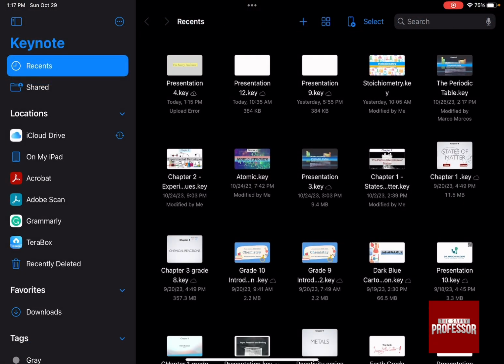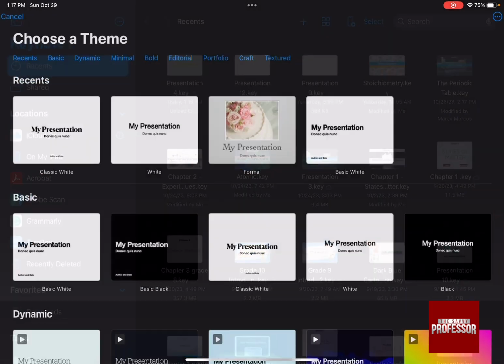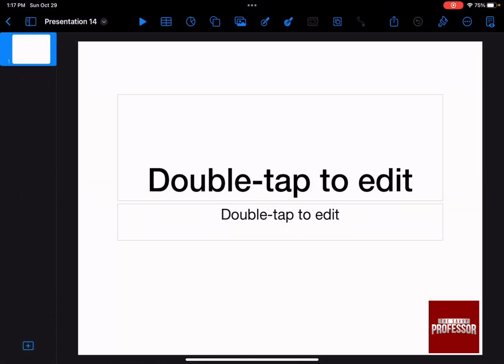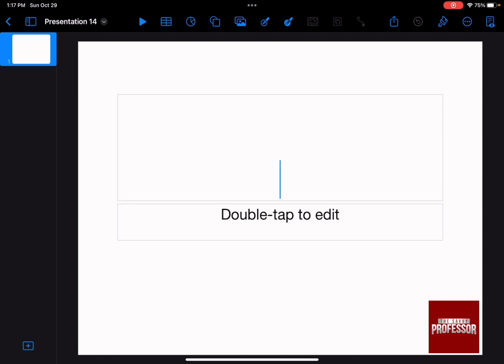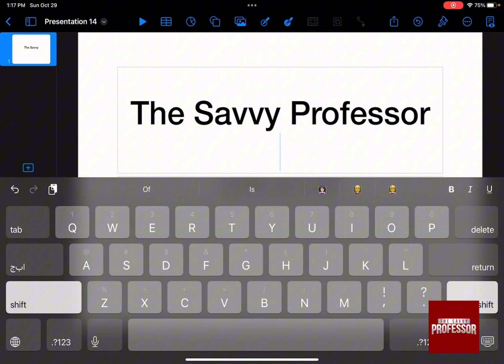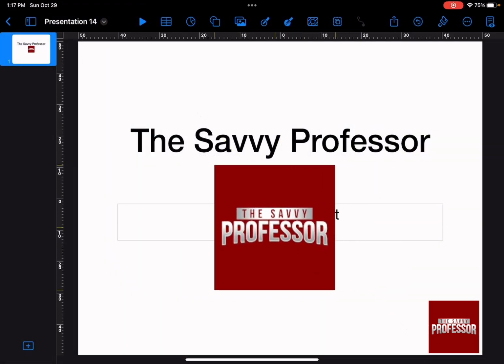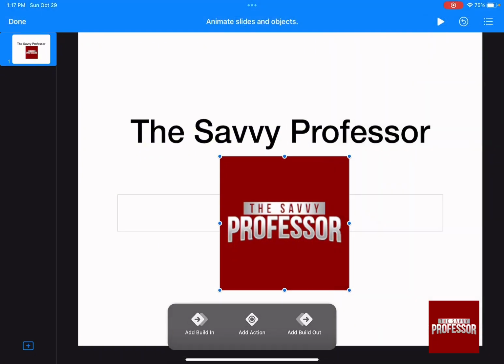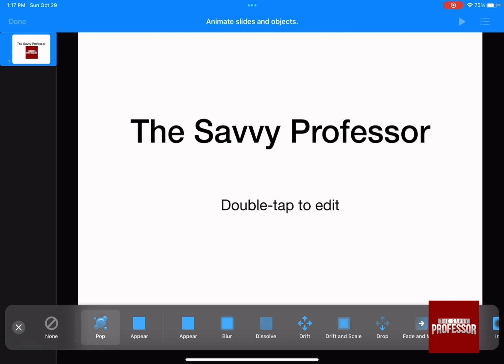How To Use Keynote for iPad (How to Use the Keynote presentation app on an Apple iPad)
How To Use Keynote for iPad (How to Use the Keynote presentation app on an Apple iPad). In this tutorial, you will know how to use Keynote for iPad.